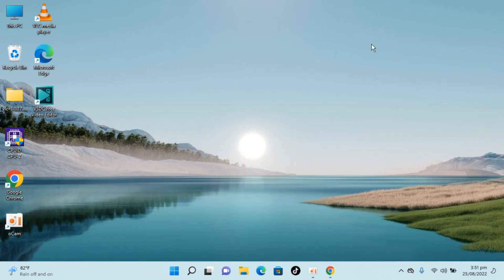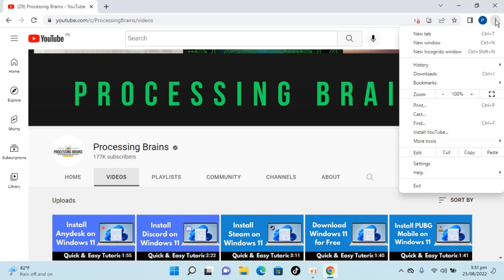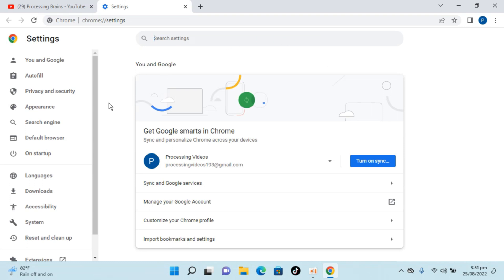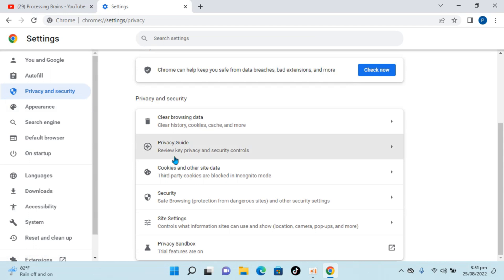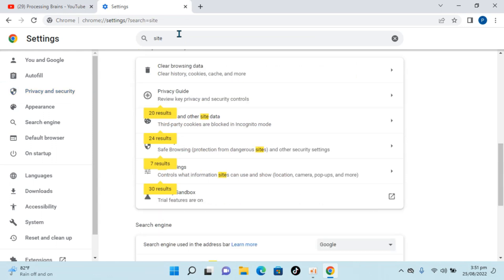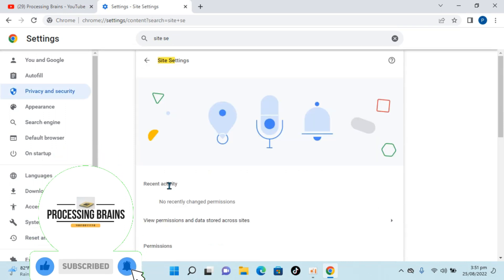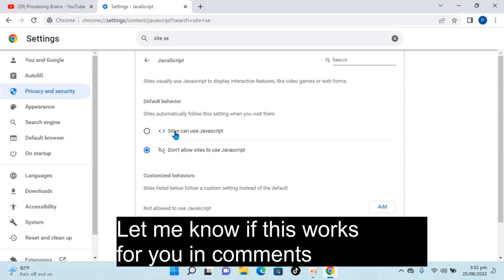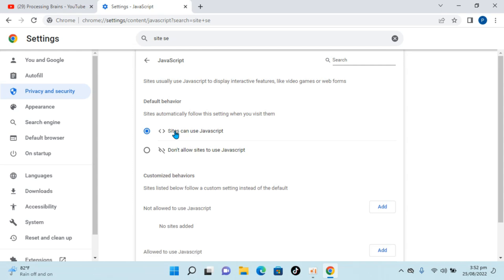How to Enable Javascript on Google Chrome Windows 11 (New)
Learn How to Enable Javascript on Google Chrome Windows 11. It is simple process to turn on javascript in Google Chrome on Windows 11, follow this video.

0:00 Intro
0:05 How to Enable Javascript on Google Chrome Windows 11